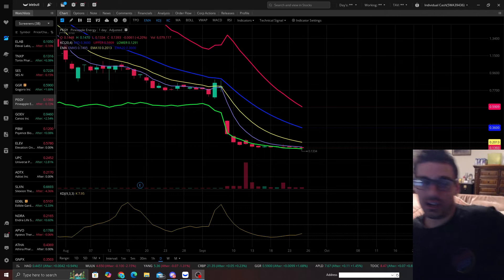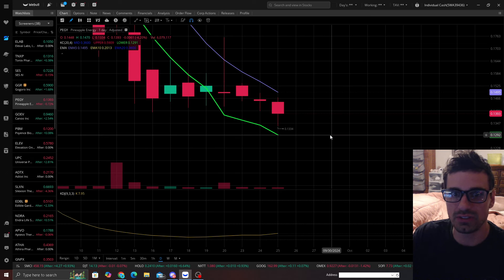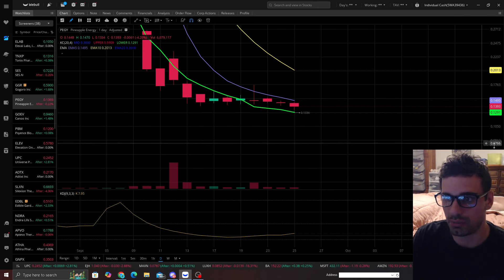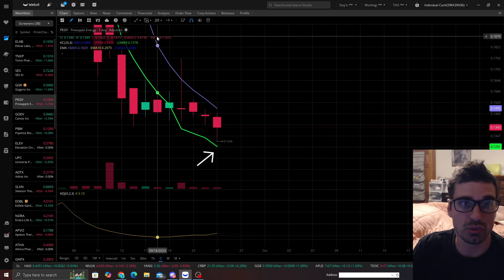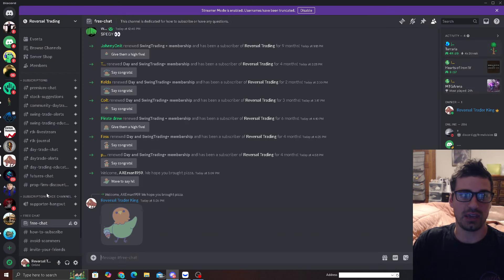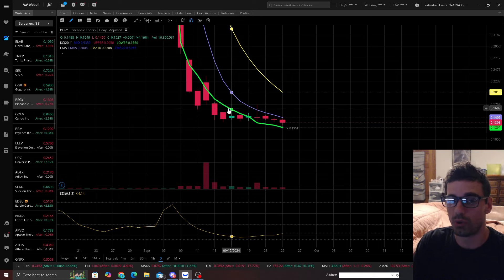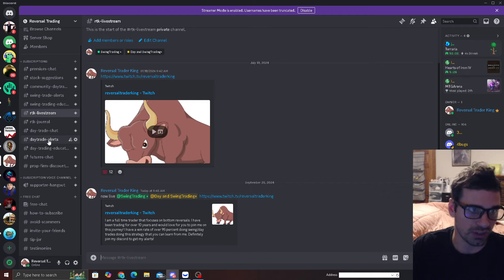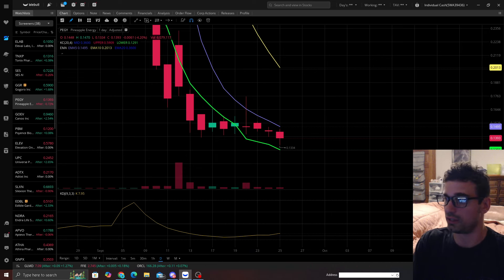Stock $PEGY Is Due For a Massive Run Soon | Price Will Hit This Area Soon I Am Watching!